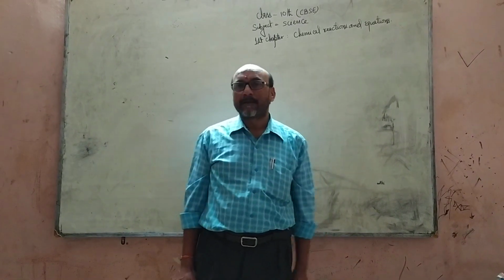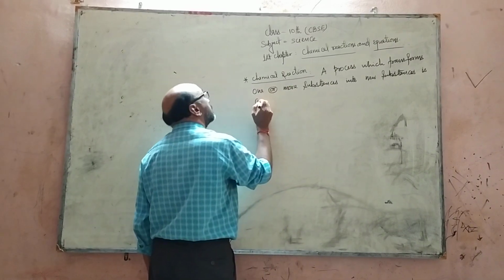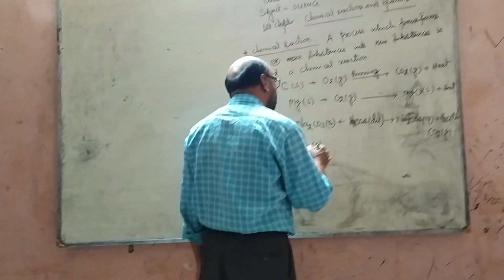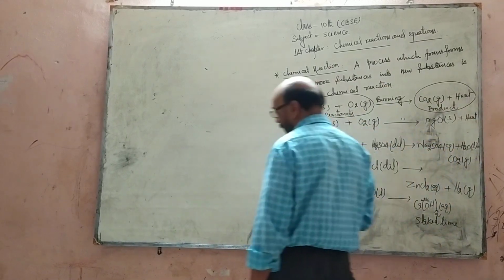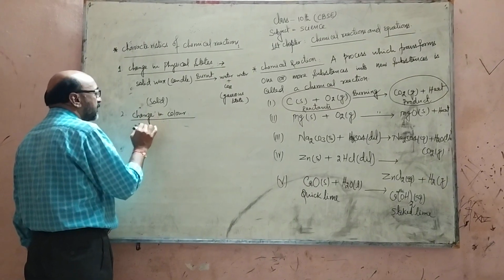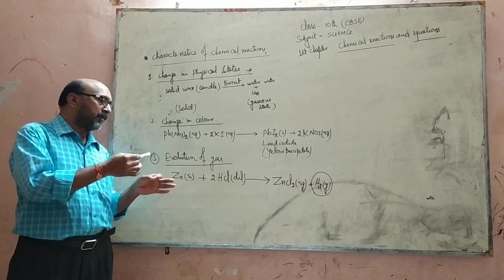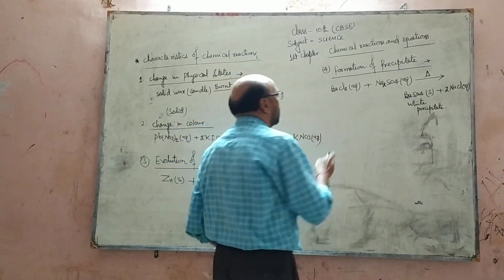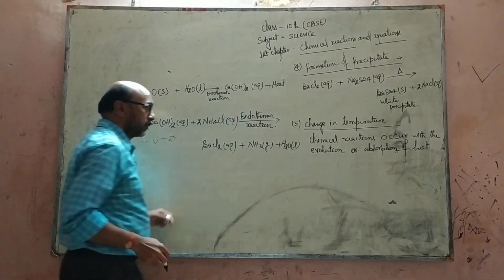Chemical reactions and equations (class 10th - part -1- CBSE)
Students myself Bijay sir, Director of Bijay Chemistry Centre Khagaria, Bihar..
I am a regular P.G.T(science)in New Holy Ganges Public School, Khagaria...
I have made a introductory video on chemical reactions and equations describing chemical reactions and its characteristics for the students of class 10th for their convenient study..